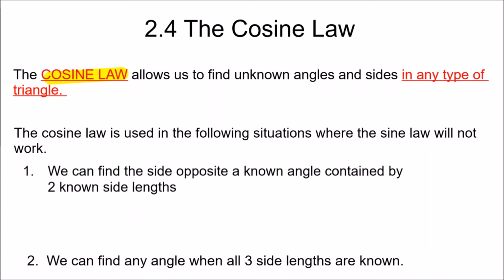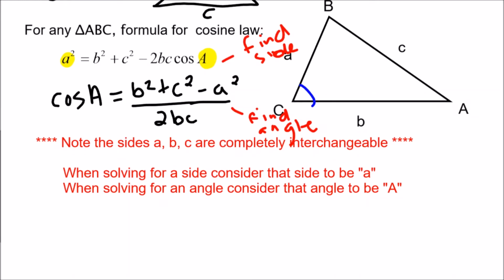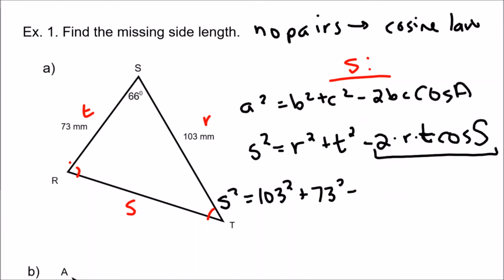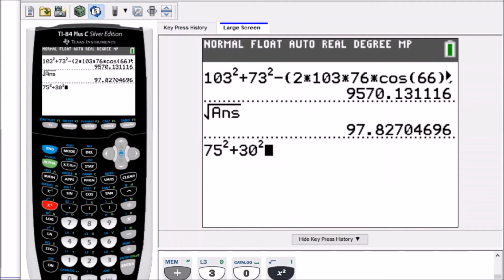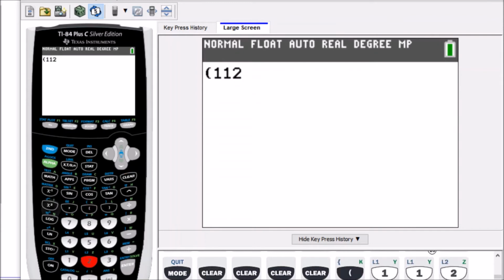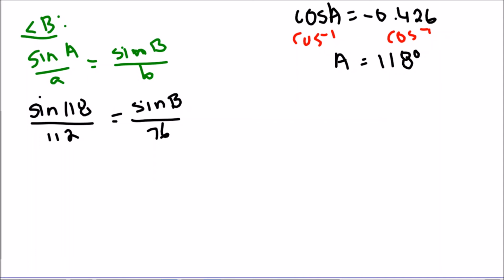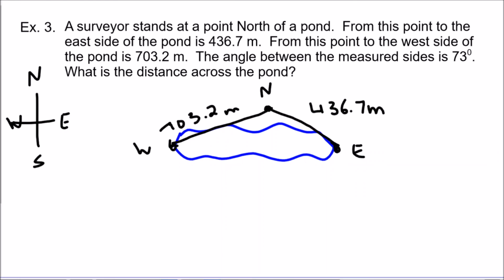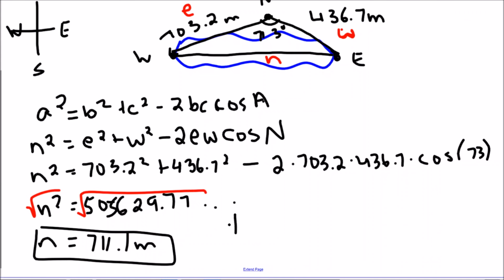Math 20-1 T3.3 Cosine Law Lesson